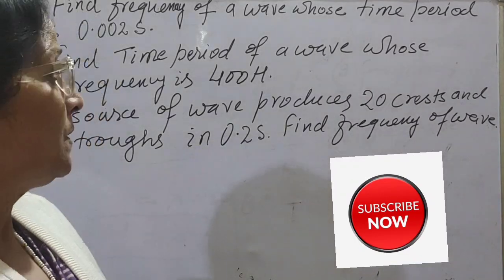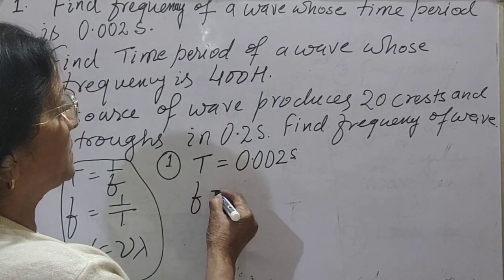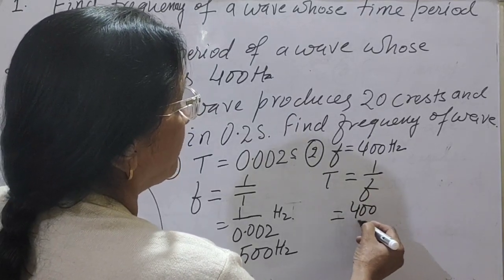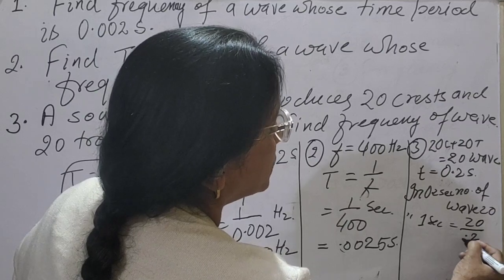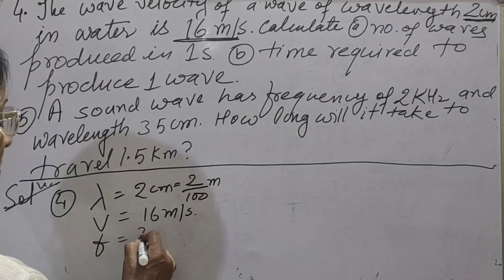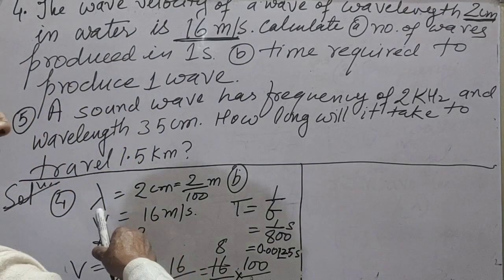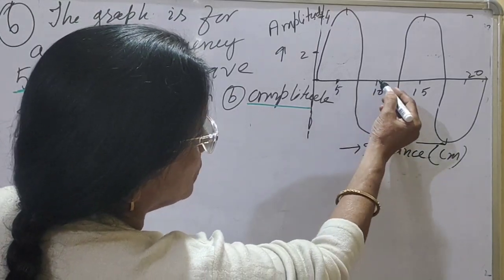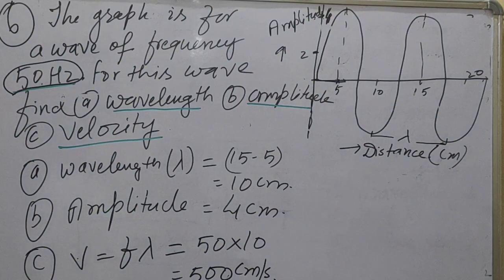video no 10(CLASS 9)Numericals on sound (relation between wave speed, frequency and wavelength)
In  this video I have explained 9 numericals on sound chapter.
I expect from all those who watch these practice more to have better grip.
Numericals based on wave speed Wave velocity, wave length.